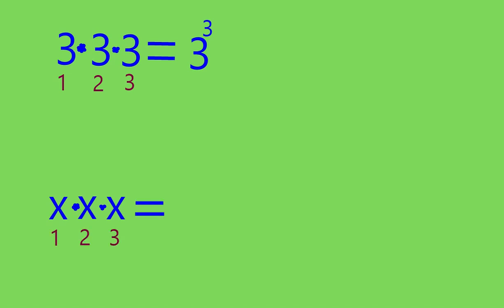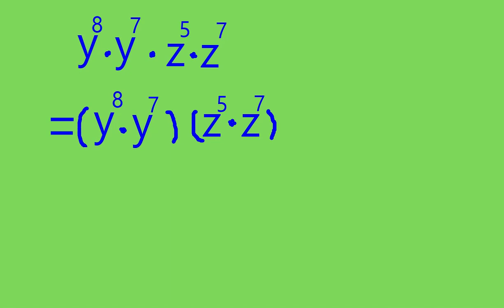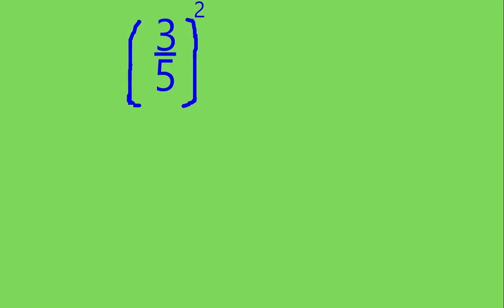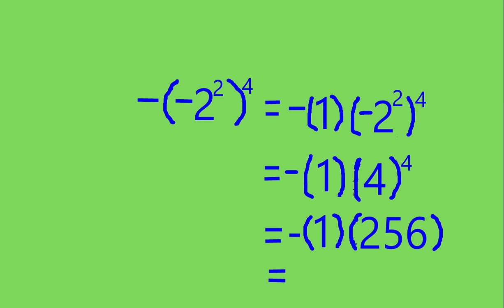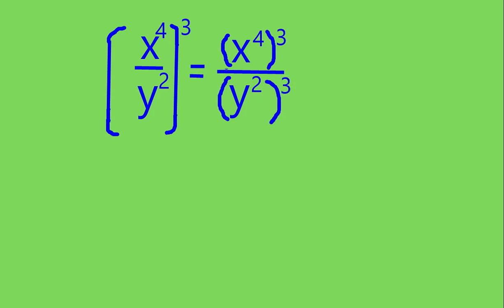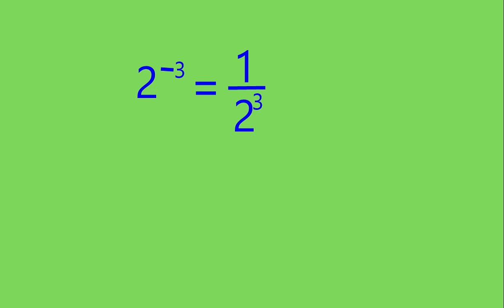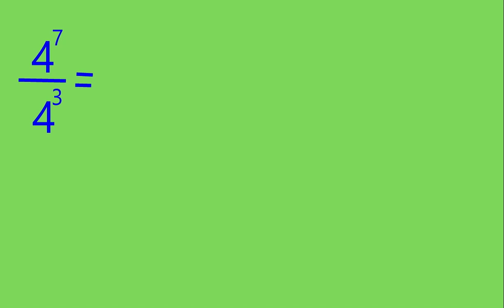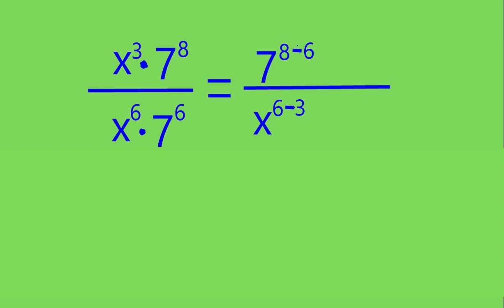Exponent Rules/ Laws Of Indices Complete Tutorial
In this tutorial, we will be going through all the laws of indices as well as applying the knowledge gained to solve a few examples from this video. The aim of this tutorial is to allow you to get a clear understanding of the laws of indices and what law should be used when you come across any expressions in math that requires you to use them.